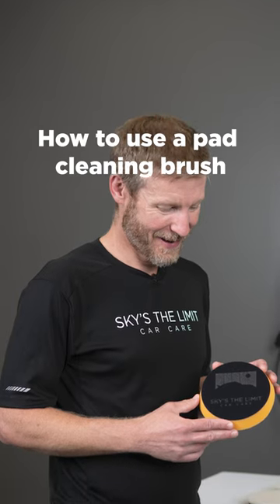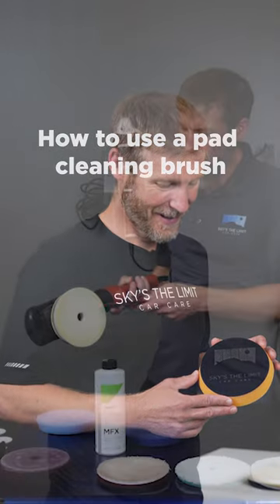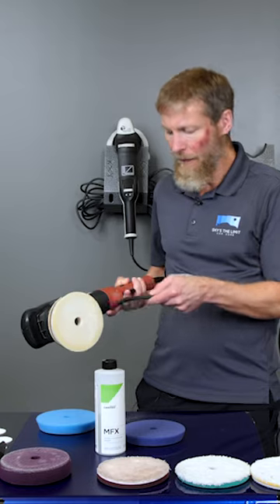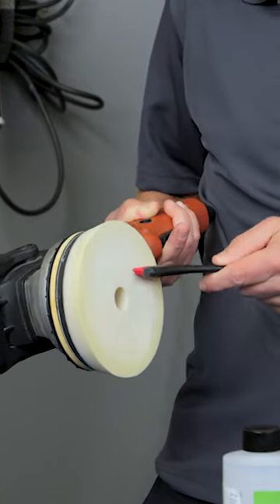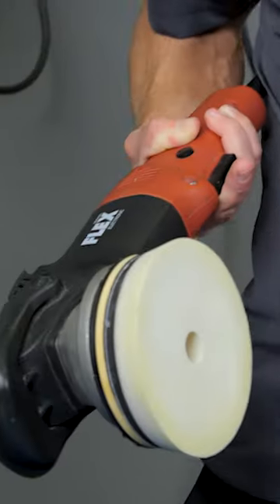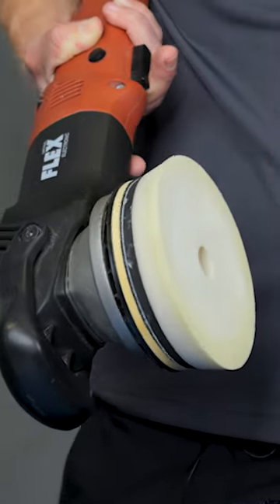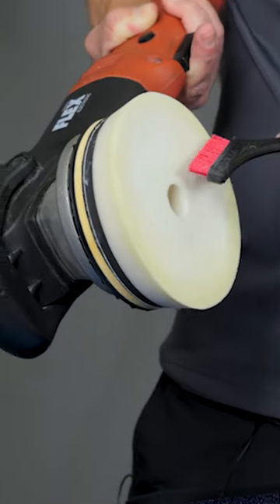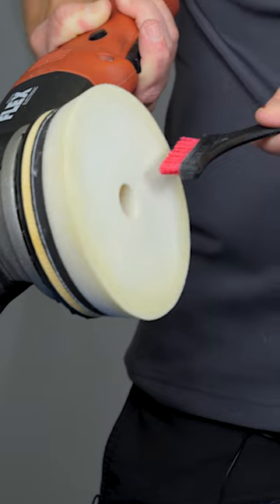how to use a pad cleaning brush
Cleaning your polishing pads is CRITICAL! Luckily, the best way to clean polishing pads is easier than you may think!

Today we discuss when to clean your pads during your polishing steps, how many pads you need on average for paint correction, when to switch out your pads, and how to clean them when you are don polishing up your ride!

If you have further questions, don't hesitate to reach out!

🔗 Links 🔗

. About us.

Chapters